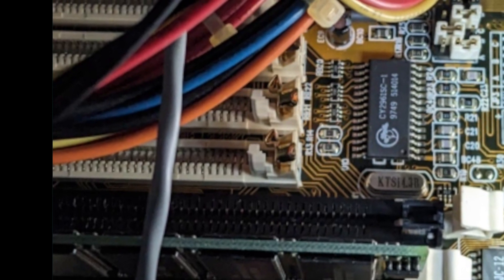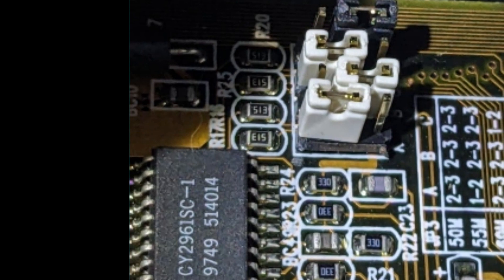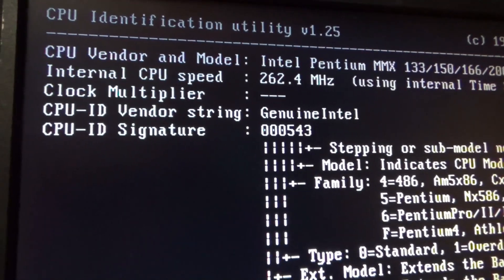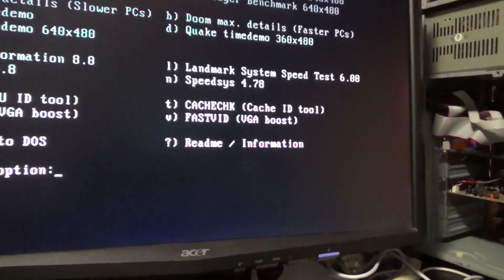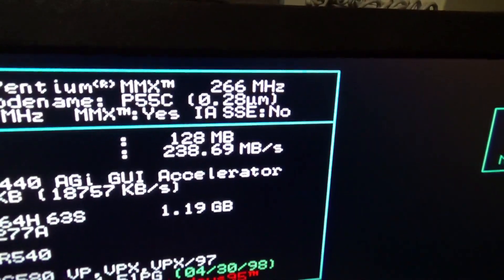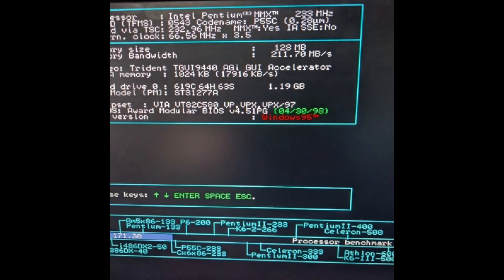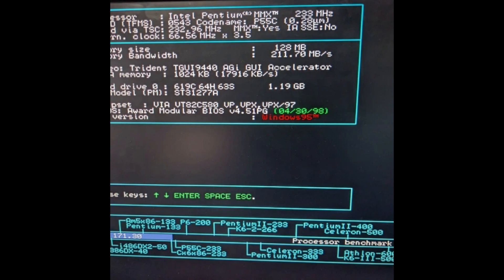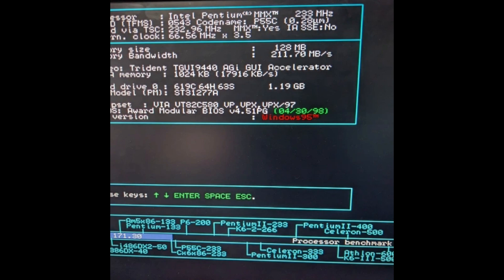Overclocking a Socket 7 board with a Pentium MMX 233MHz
Now the CPU is running at 266MHz and the memory bandwidth increased about 10%. I said something about headroom in the memory but the speed increase is just due to the FSB increase since it connects the CPU and RAM. no mystery at all.